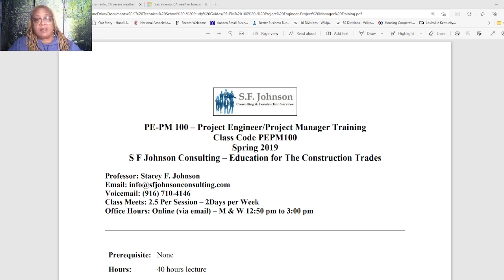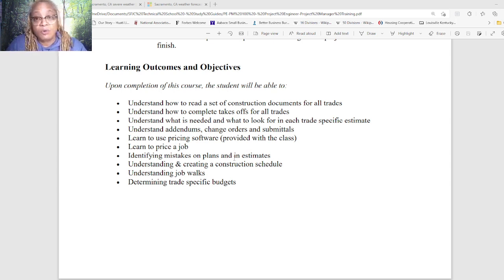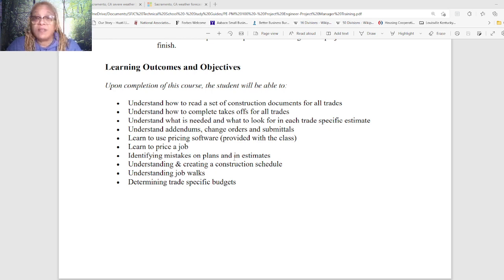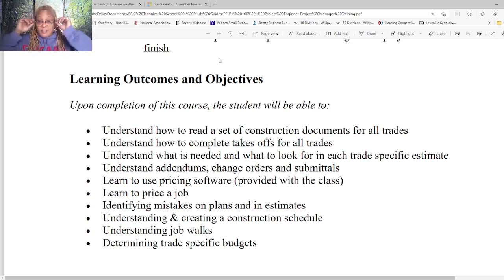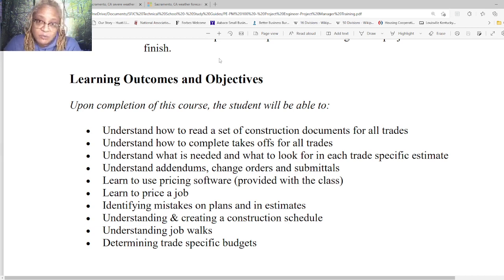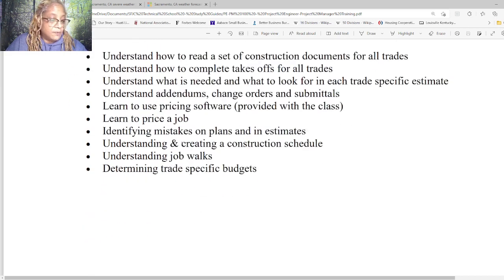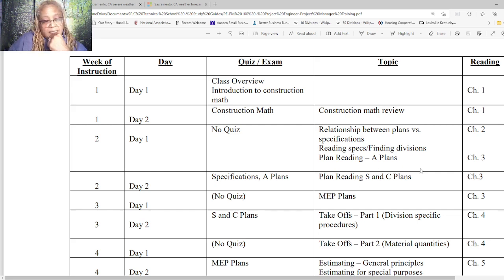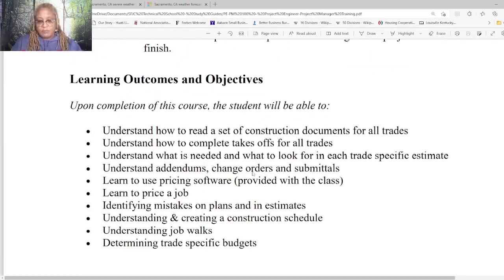Project Management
10 Things For The Project Manager